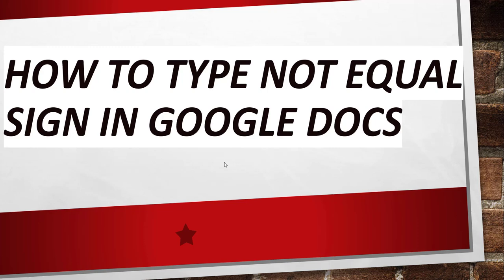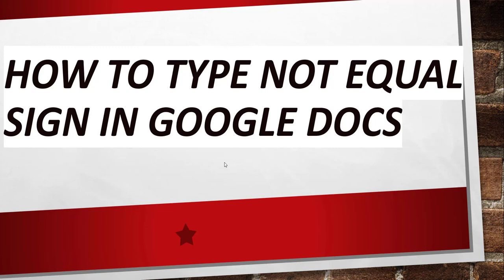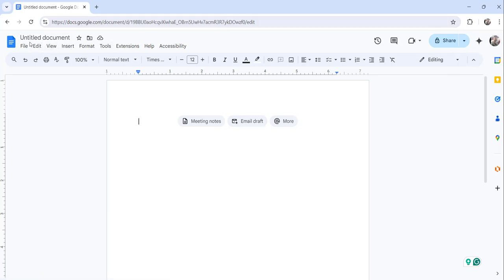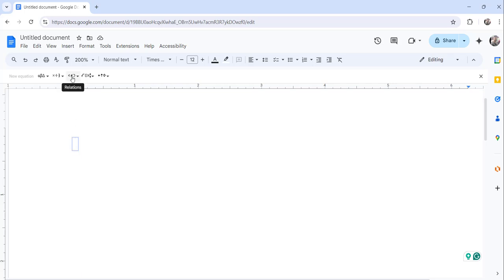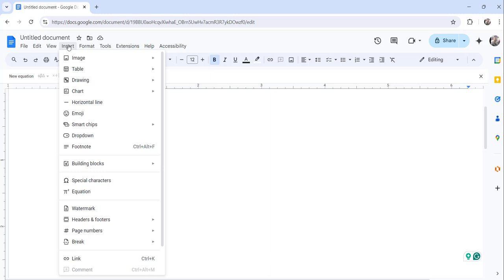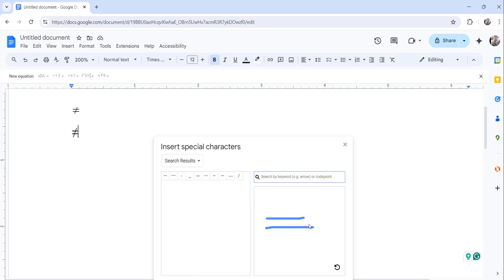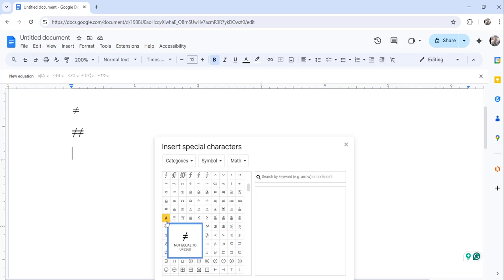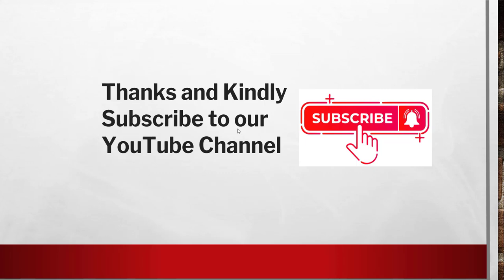How to type not equal sign in Google Docs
Hello Friends,
In this Google Docs video tutorial, I explained how to type not equal sign in Google Docs using multiple approaches.